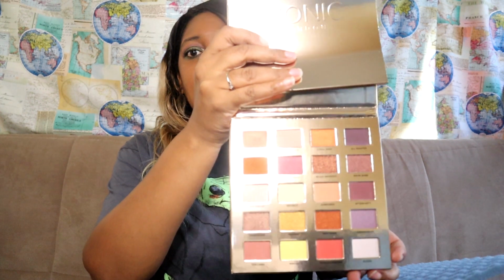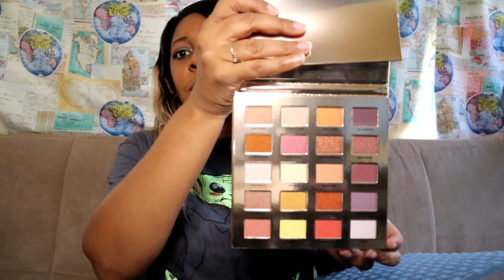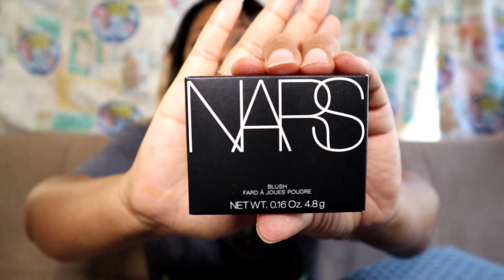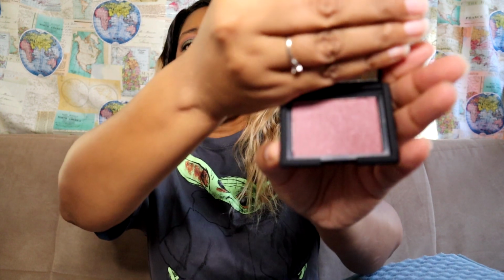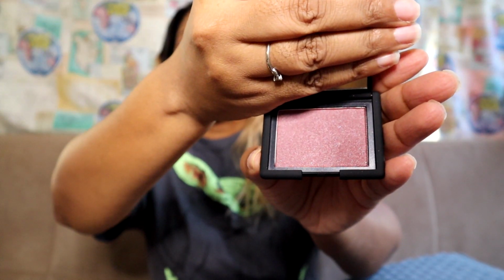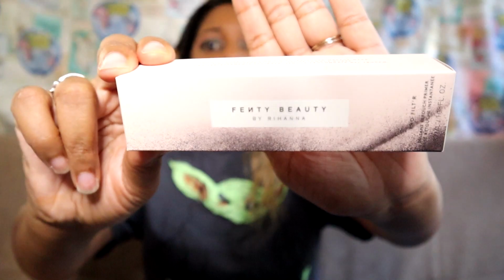Unboxing - BoxyCharm Apr 2021 Premium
Trish unboxes her April 2021 BoxyCharm Premium box and shares her opinions

If you are interested in becoming a travel agent or booking travel with us, visit our